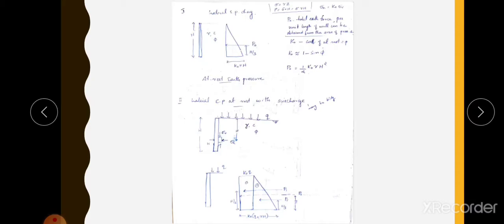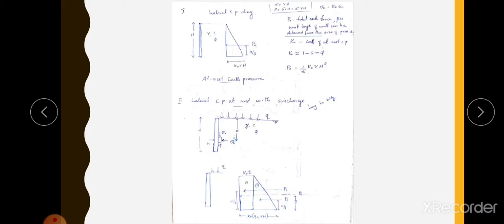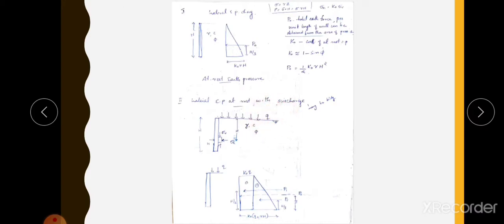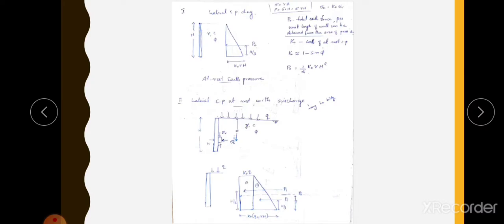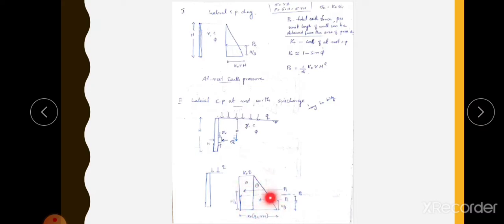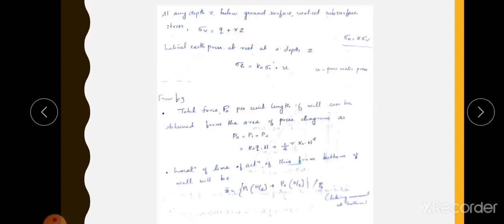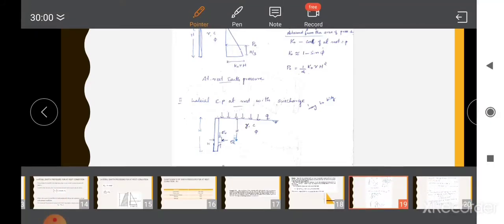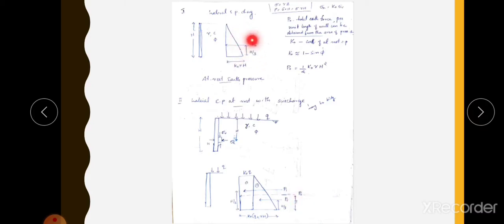At rest pressure with surcharge